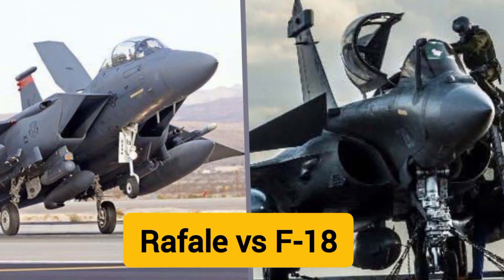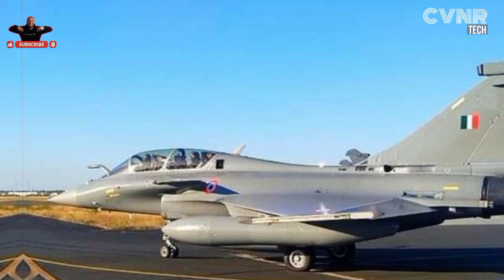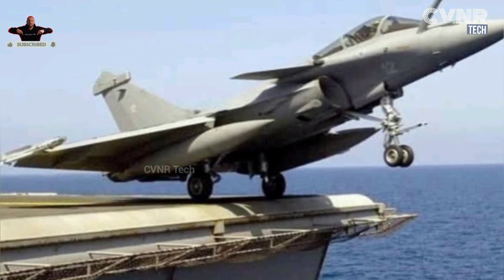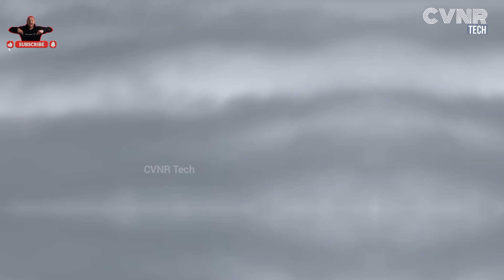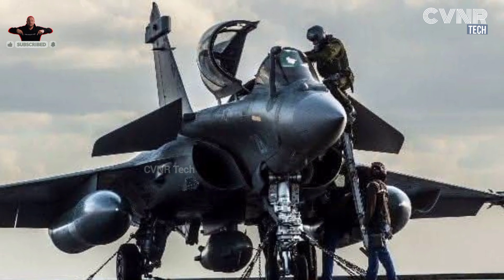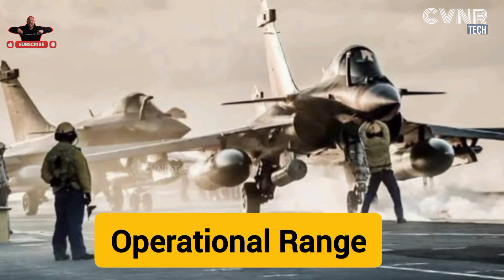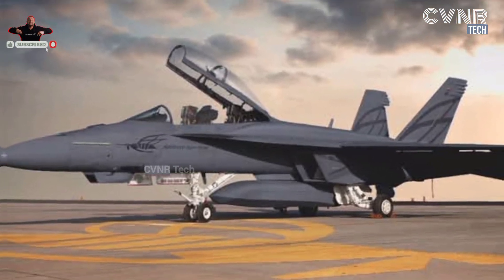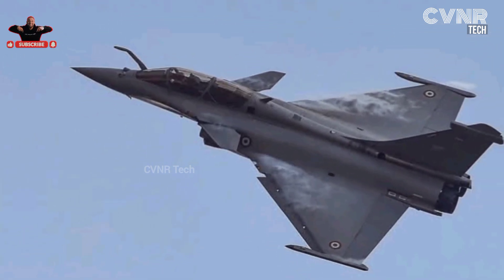Rafale vs F-18 | Comparing Two Air Combat Giants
Discover the cutting-edge features of the Rafale and F-18 Super Hornet, two of the most advanced fighter jets in the world. Learn about their speed, agility, weapon systems, and combat capabilities. Which one reigns supreme in the skies? Watch this detailed comparison to find out!